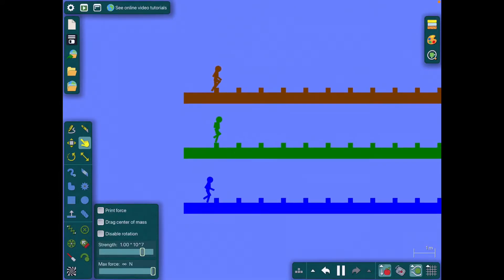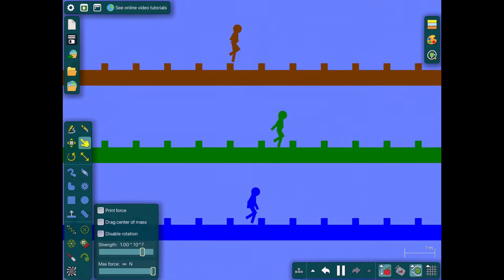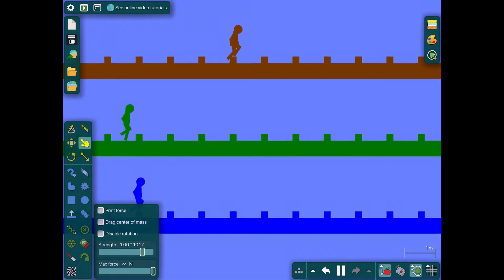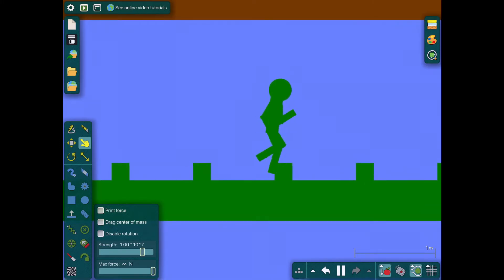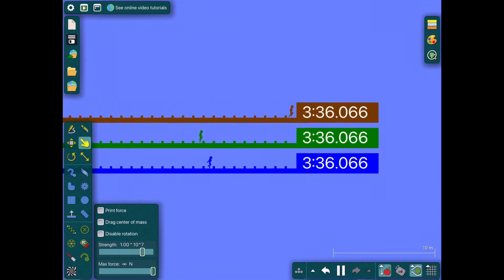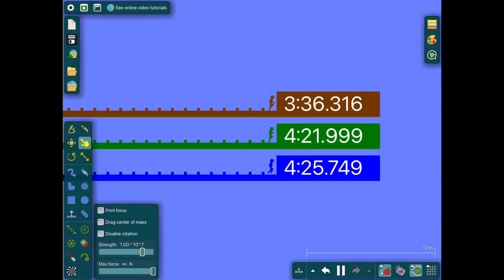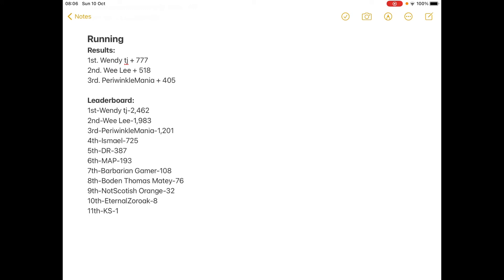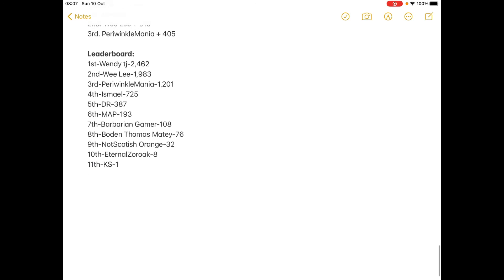Fan Algodecathlon Day 9